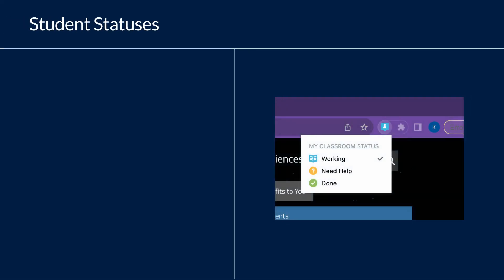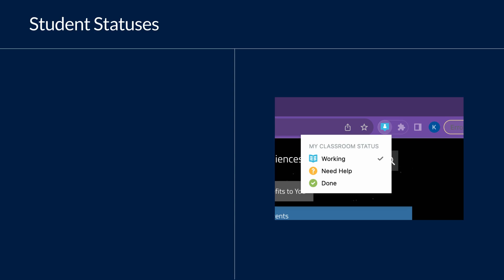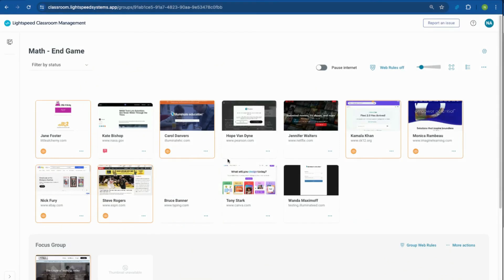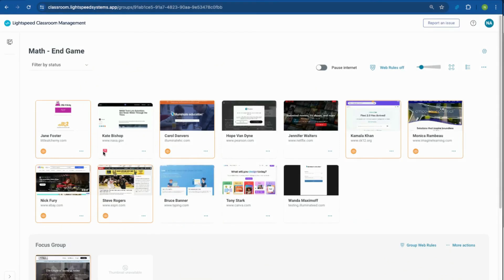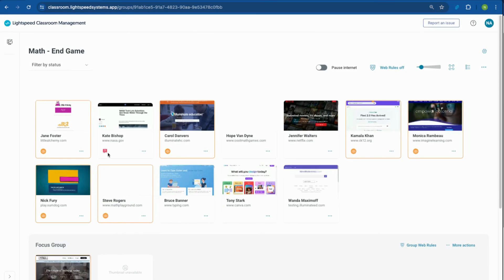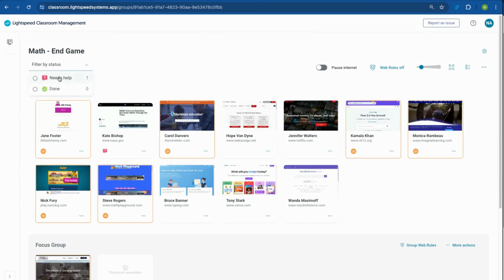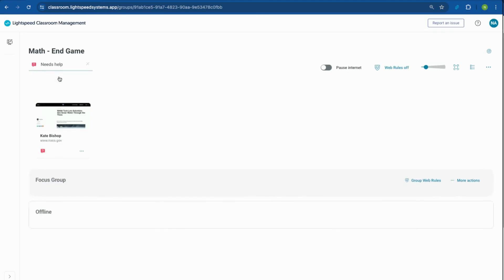Student Status Updates | Lightspeed Classroom Management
Your students have the ability to chose a status for themselves while using a device in the classroom.

Students may choose from Working, Need Help, or Done. These statuses make monitoring class at a glance easy and efficient, optimizing your time to give instruction and assistance as needed.